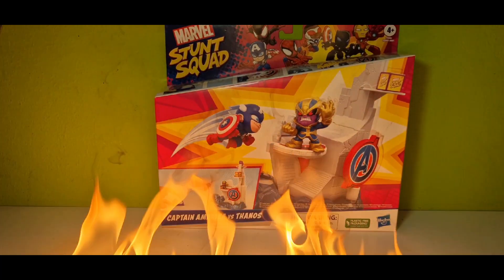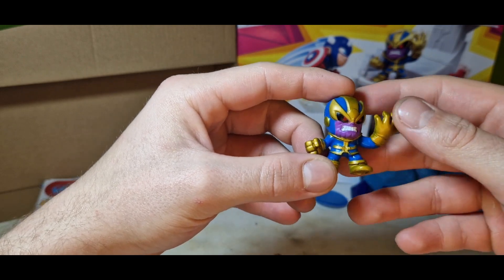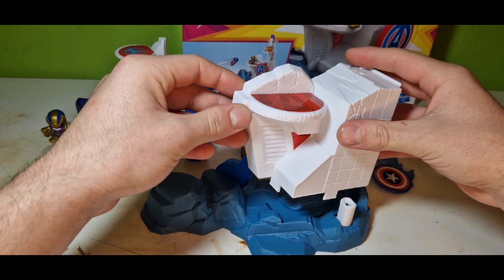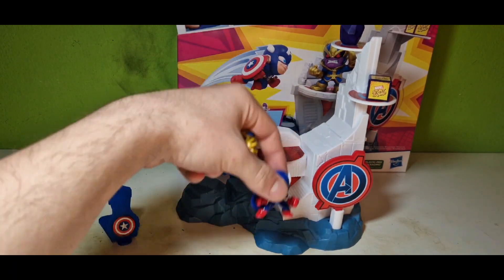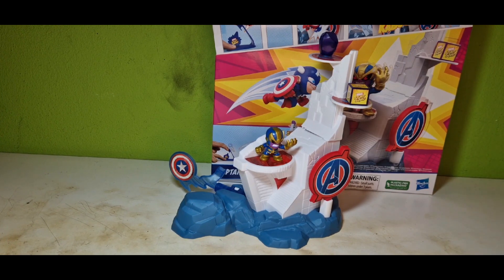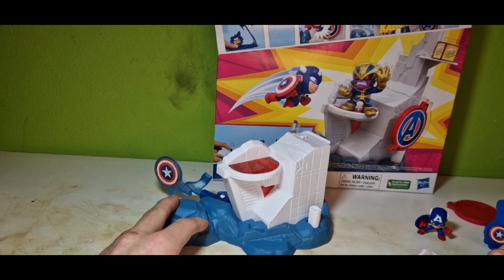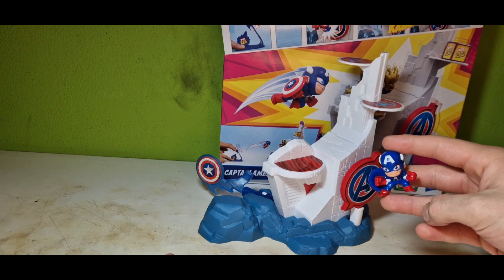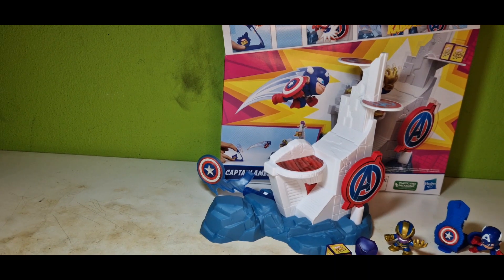Marvel Stunt Squad Captain America vs Thanos || Action Figure Freak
This weekend i've got you such a fun Playset from Marvel's Stunt Squad line wich has awesome sets